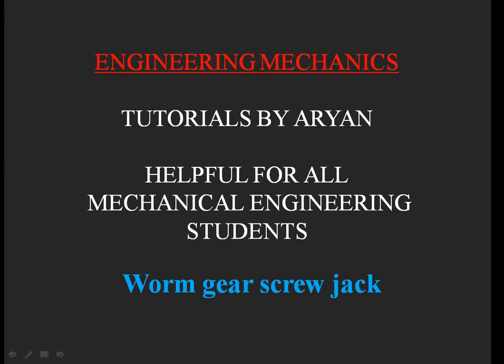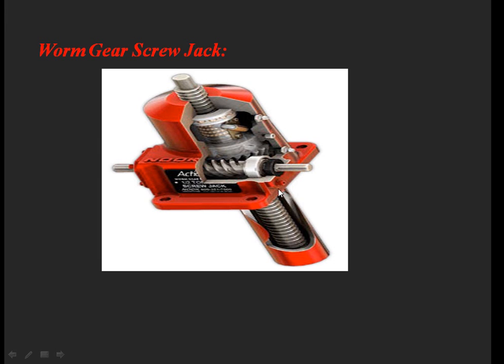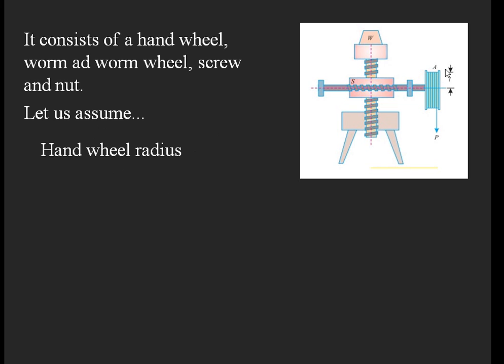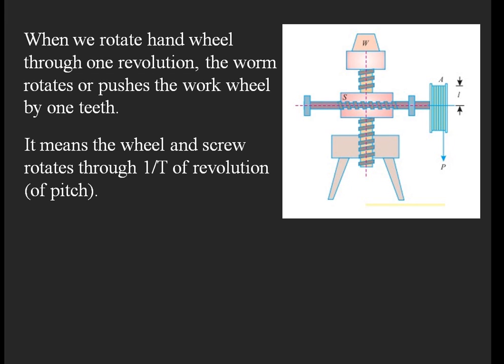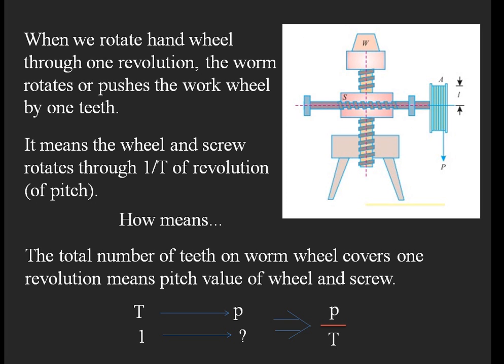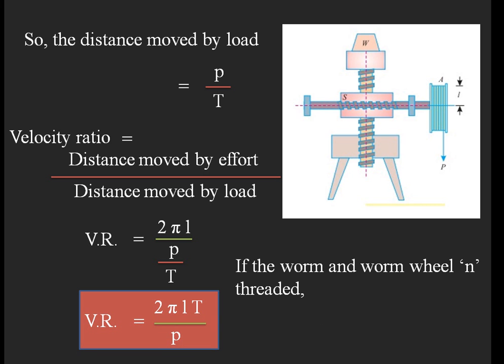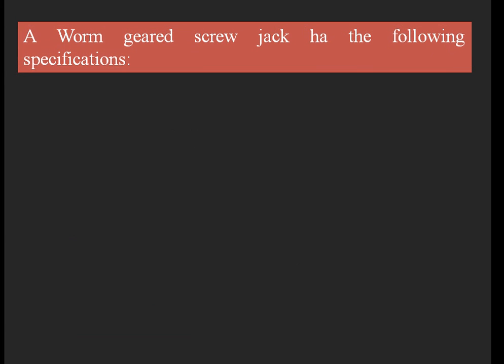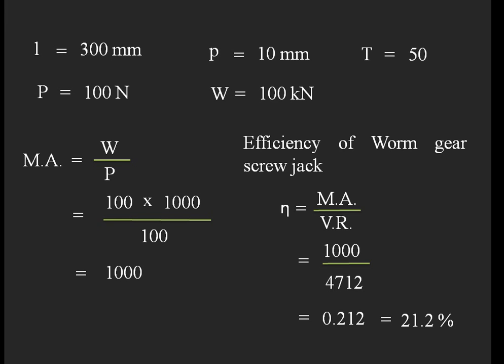Worm Geared Screw Jack